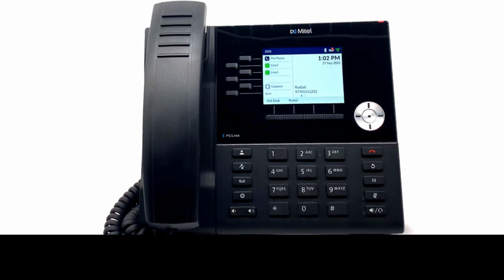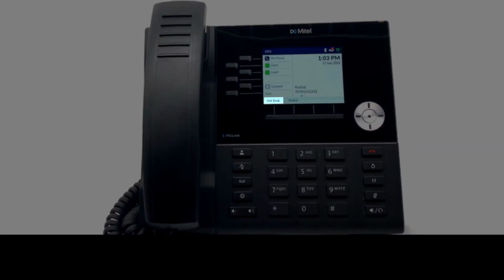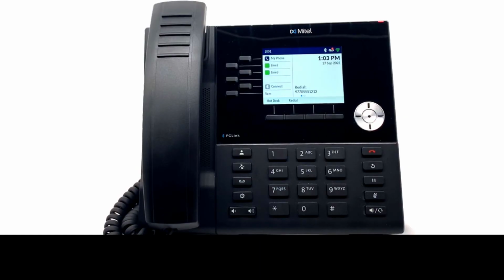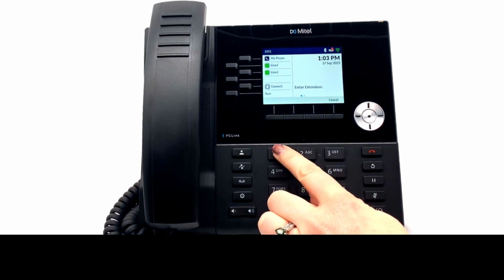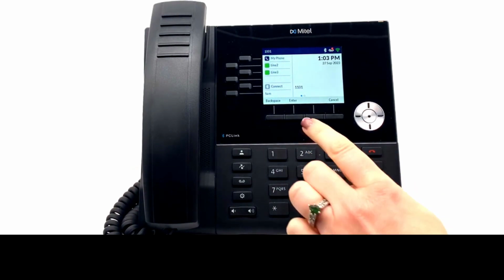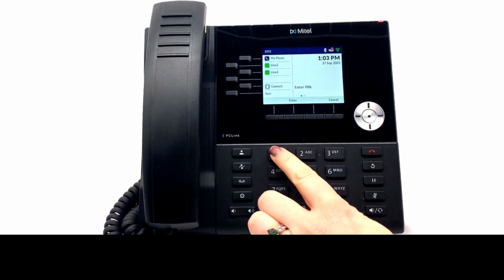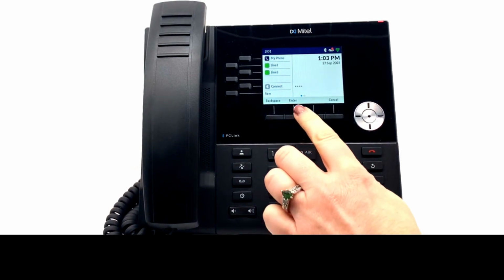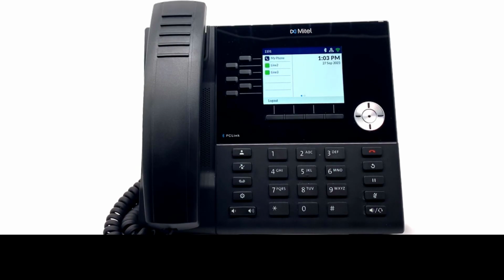6920 Phone: Hot Desking: MiVoice Business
This quick reference video demonstrates how to use the Hot Desking feature on the 6920 IP phone for MiVoice Business.